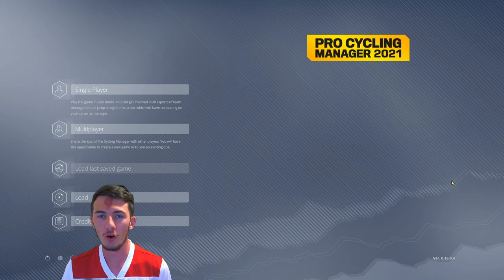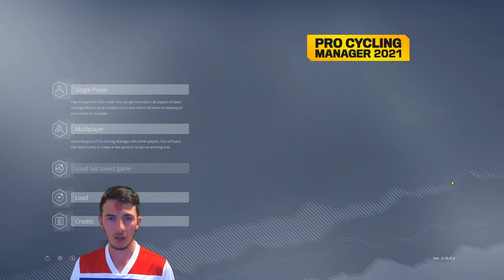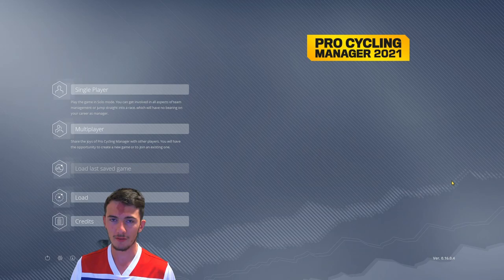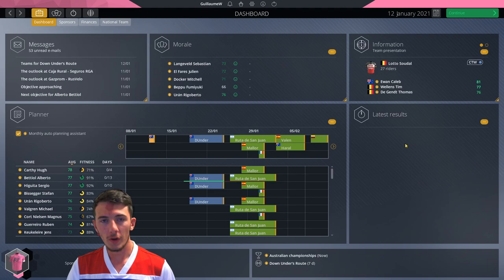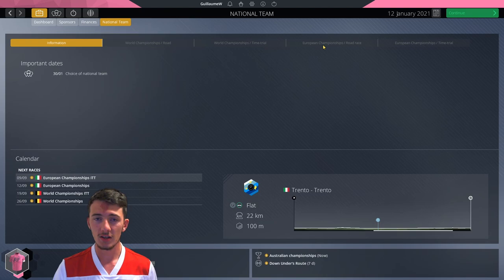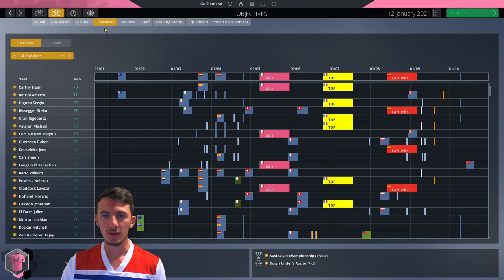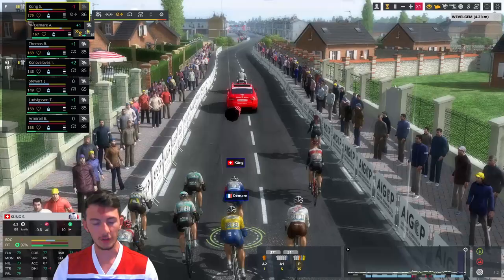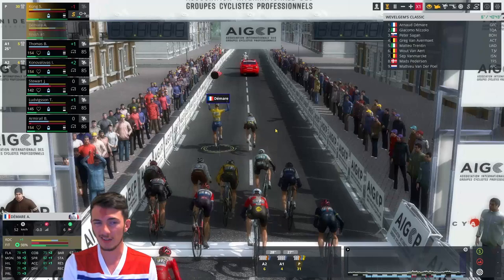ECHELONS !! Pro Cycling Manager 2021 || First Impressions - New Features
Hellloooooooo, and welcome to the first ever PCM 2021 video on this channel !!
PCM 2021 will be available on PC on the 4th of June through Steam

We have actual echelons on PCM, and a revamped objective system in Career Mode !!